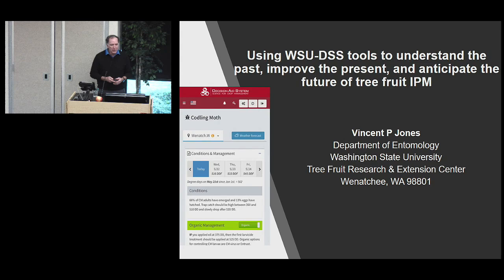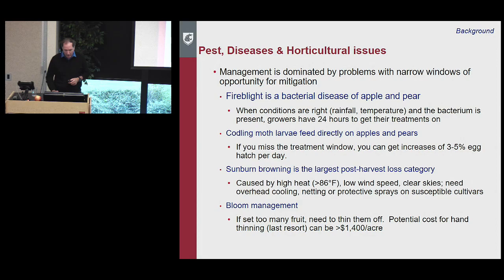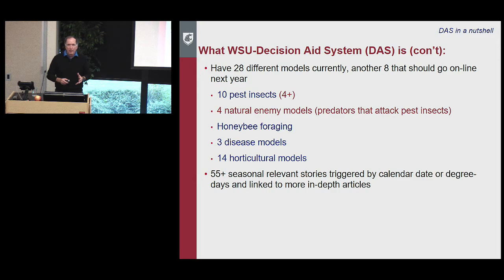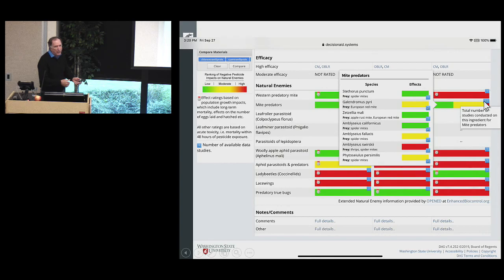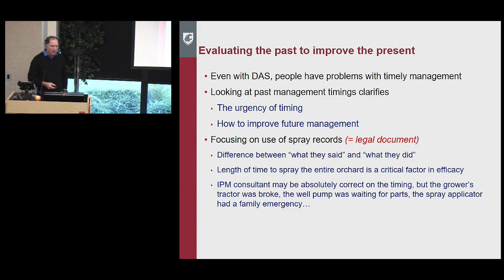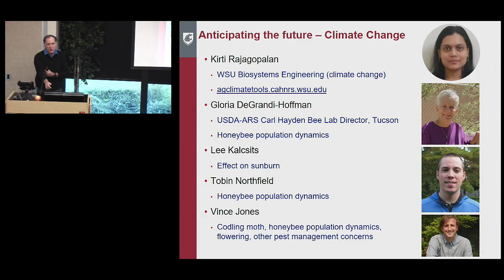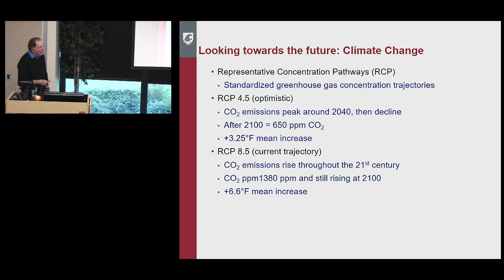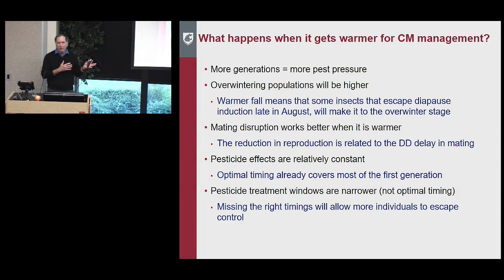Science in our Valley Seminar: Stem Science, October 2, 2019